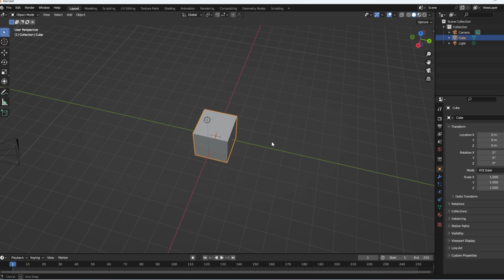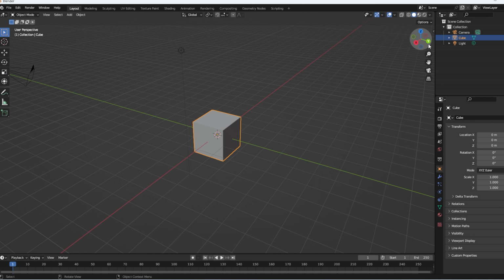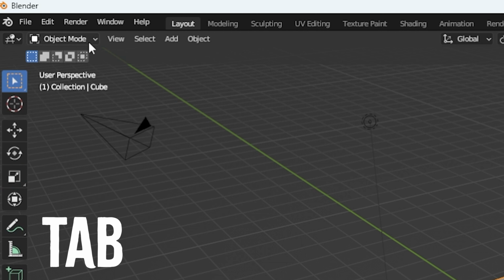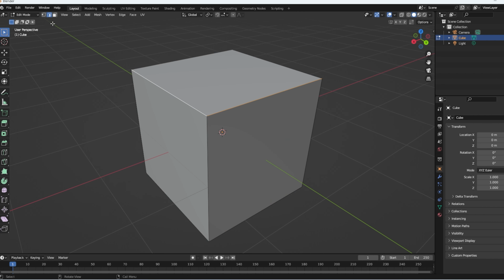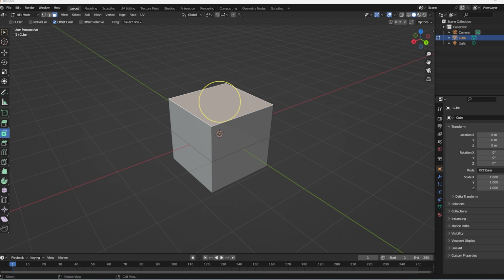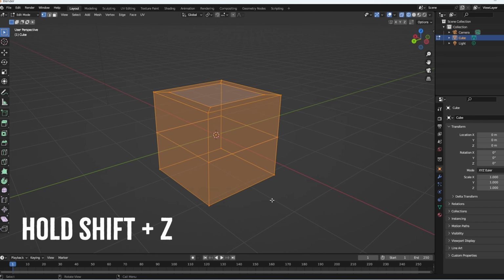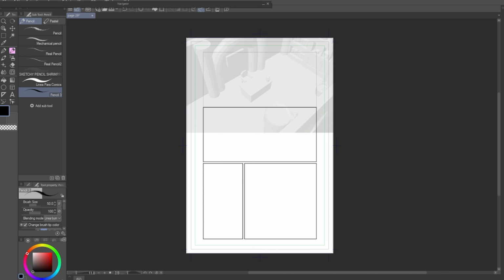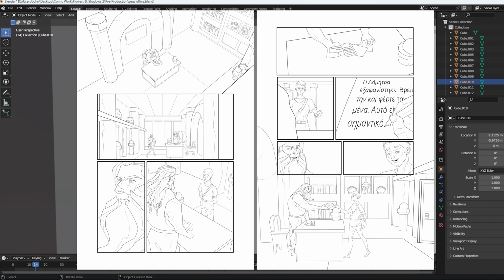Work smarter on your comic, not harder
💥 Make comics much more easily 👇🏻